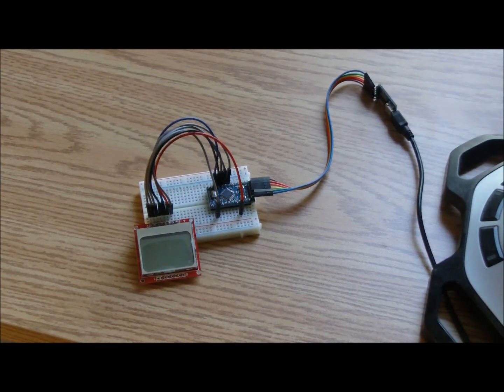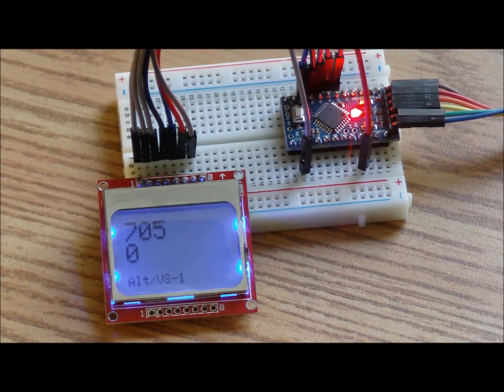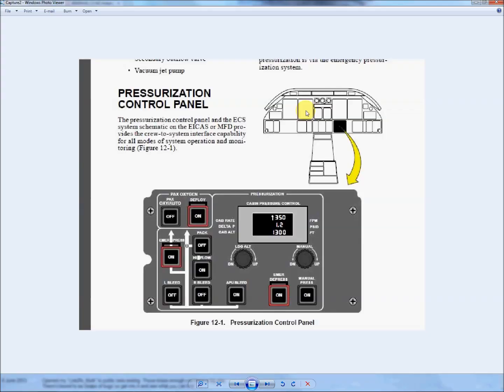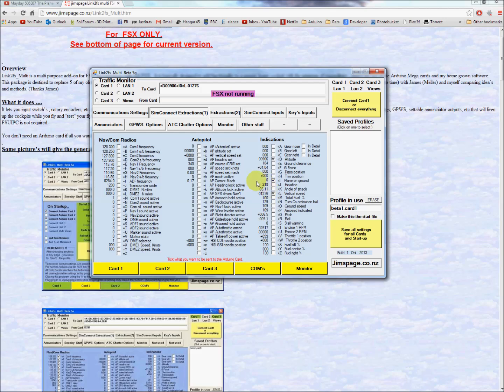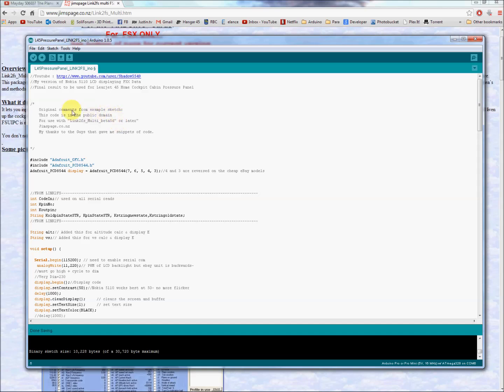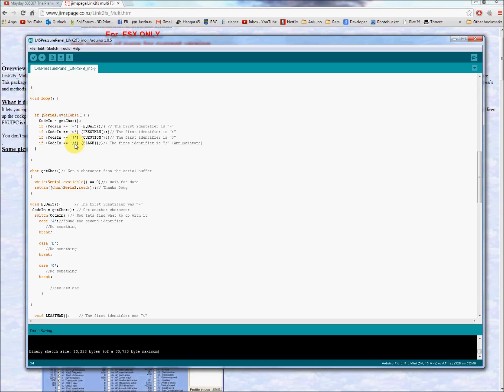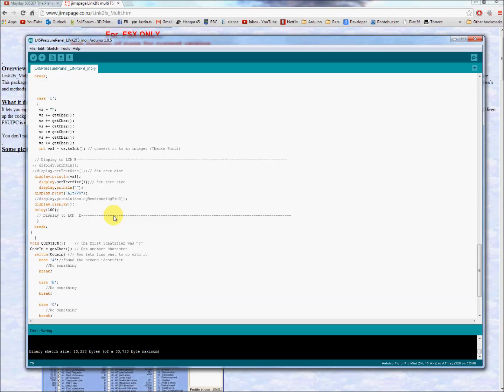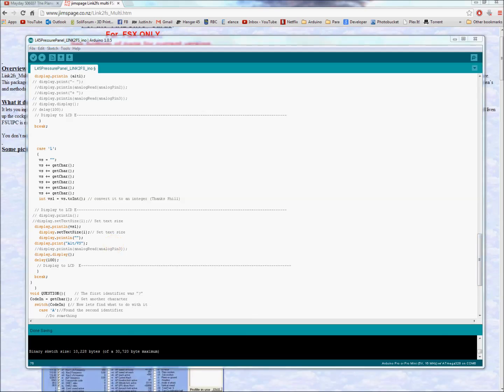Arduino LCD Display linked to FSX Flight Simulator -Tutorial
How to interface an LCD display to Flight Simulator!

I finally got around to interfacing a Nokia 5110 LCD to Flight Simulator X via and Arduino Pro-Mini board.  It was actually fairly easy thanks to Link2FS.

Cheers!